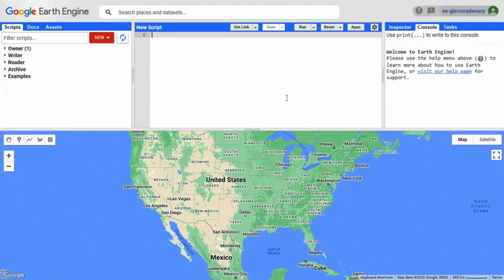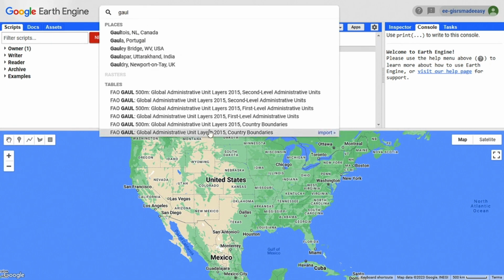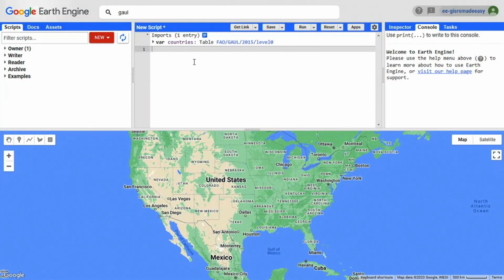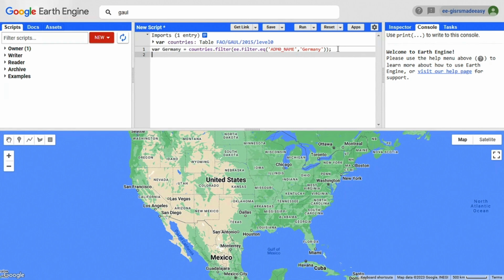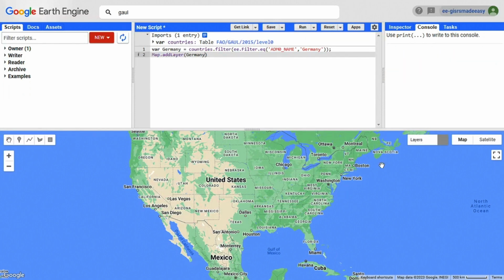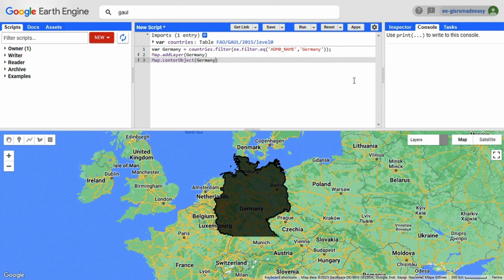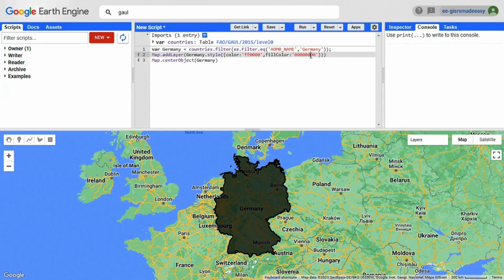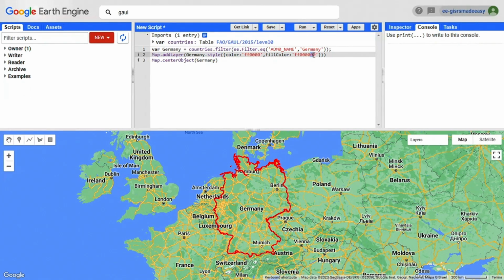Transparent background in Google Earth Engine || Beginner's Guide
Code at the end
Transparent background for shapes in Google earth engine
🌐 Welcome to GIS & RS Made Easy! In this beginner-friendly tutorial, we're demystifying transparency in Google Earth Engine. Learn how to showcase shapefiles with a transparent background, unlocking a powerful visualization technique for your geospatial projects.

Google Earth Engine: Transparent Background for Shapes | Google Earth Engine Tutorial for beginners | How to Show Transparent Background of any Shape/Feature in Google Earth Engine | Beginners Tutorial

🛠️ Dive into the basics with us as we guide you through step-by-step instructions on achieving a transparent background effect. Whether you're new to Google Earth Engine or looking to enhance your geospatial visualization skills, this tutorial is tailored just for you!

🌍 Key Topics Covered:

✔️ Setting up shapefiles with transparency
✔️ Adjusting visualization parameters for optimal results
✔️ Showcasing your data against a clear, see-through backdrop
✔️ Practical tips for transparent background mastery
🤓 Designed with beginners in mind, this tutorial ensures that even if you're new to Google Earth Engine, you can create stunning and impactful visualizations.

🚀 Ready to elevate your geospatial projects? Hit play and discover the art of showcasing shapefiles with a transparent background in Google Earth Engine!

Google Earth Engine Tutorials on this channel:
Code
// Load the GAUL dataset (Global Administrative Unit Layers)
var gaulDataset = ee.FeatureCollection('FAO/GAUL/2015/level0');

// Filter the dataset to get only Germany
var germany = gaulDataset.filter(ee.Filter.eq('ADM0_NAME', 'Germany'));

// Define visualization parameters for a transparent fill and styled border
var vizParams = {
  color: 'red',         // Border color
  fillColor: '00000000',  // Transparent fill
  width: 2                // Border width

// Add Germany to the map with the defined style
Map.addLayer(germany.style(vizParams), {}, 'Germany - Transparent');

// Center the map over Germany
Map.centerObject(germany, 6);